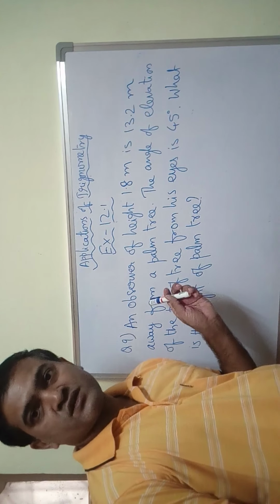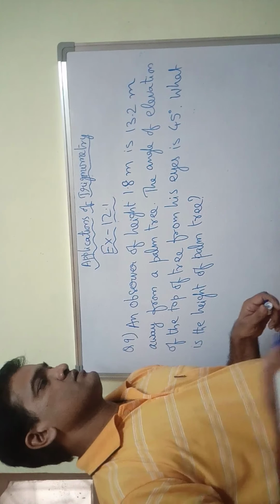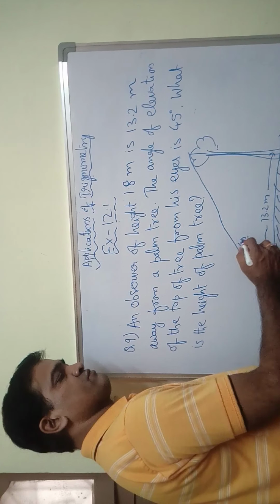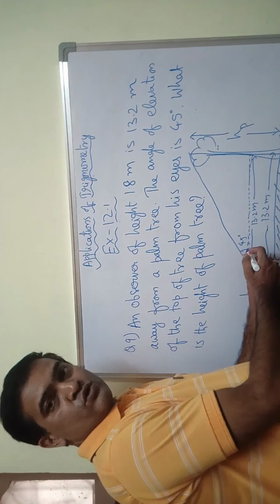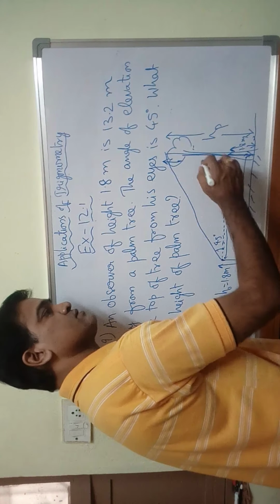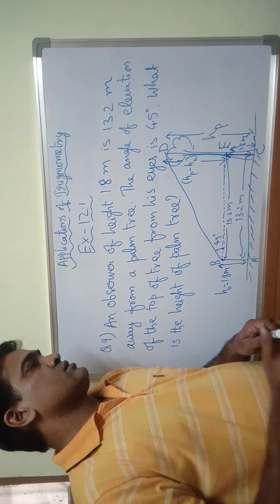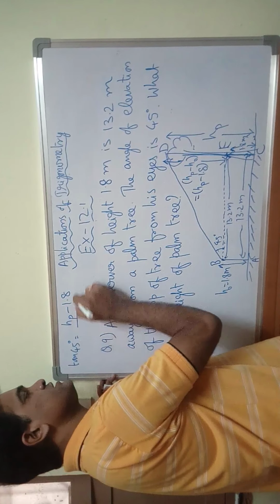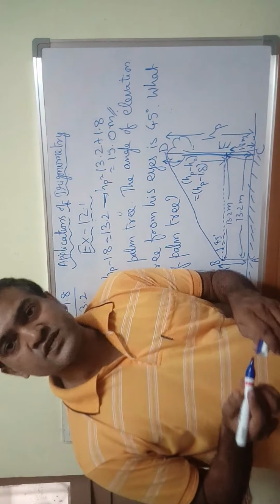Applications of Trigonometry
Qn#9 of Ex-12.1